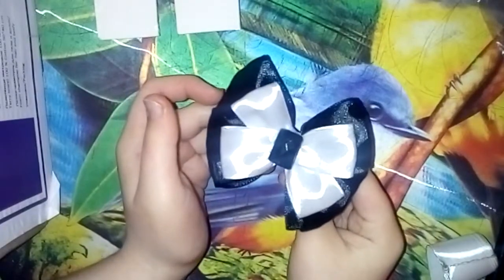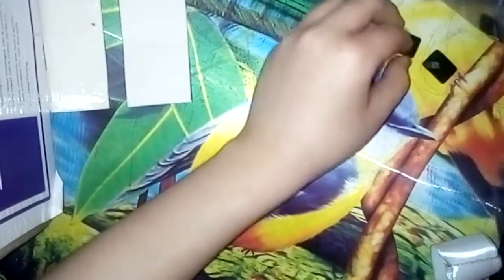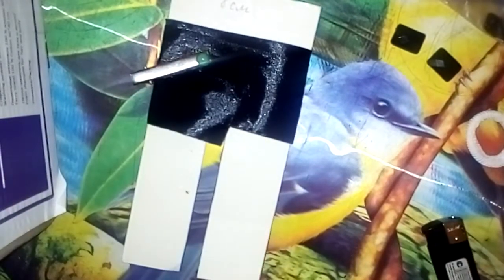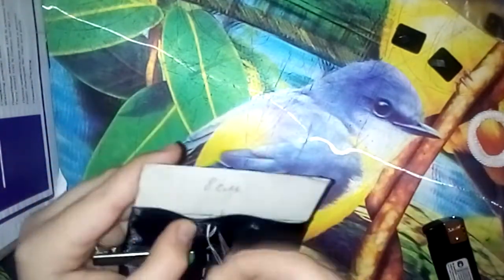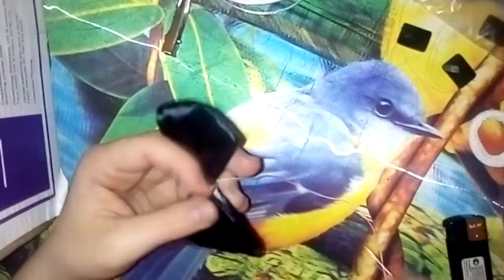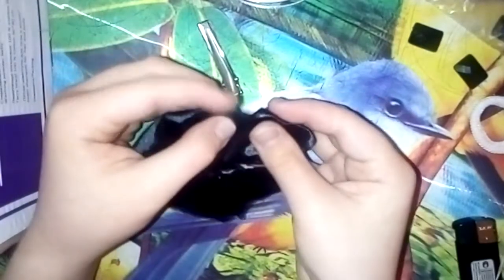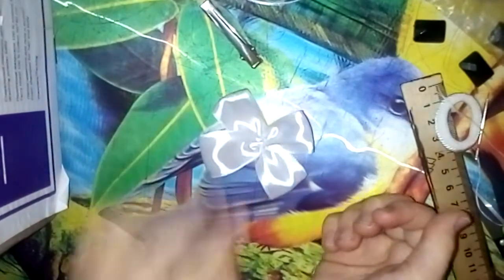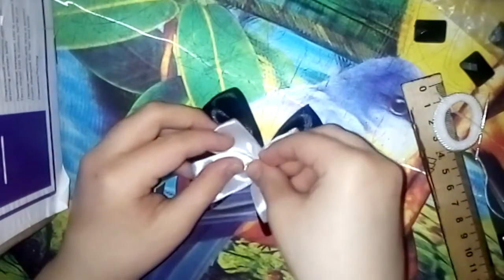ШКОЛЬНЫЕ КРАСИВЫЕ БАНТИКИ НА РЕЗИНОЧКАХ/В ИСПОЛНЕНИИ NOSOVOU